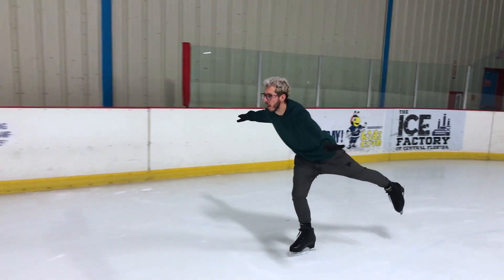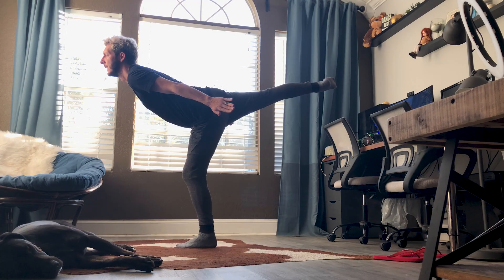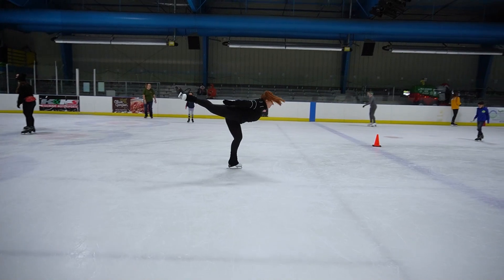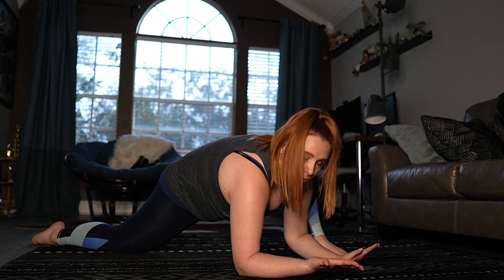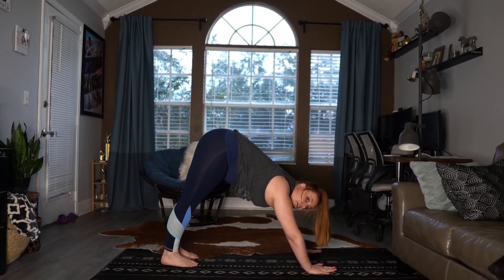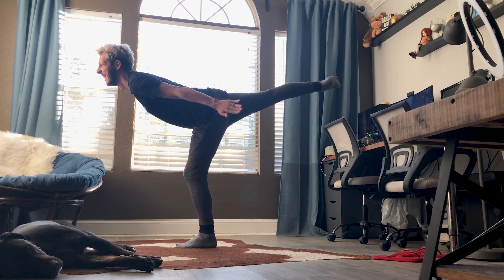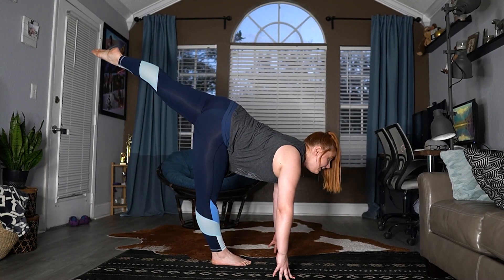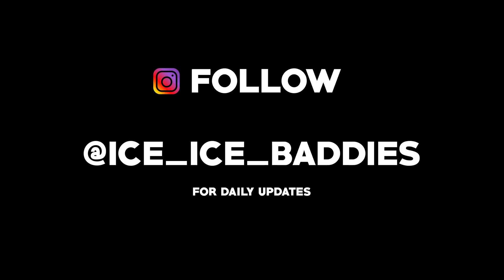I Improved my SPIRALS in 2 WEEKS and So Can You! Here's How... | Ice skating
In this video we show how to improve spirals in as fast as 2 weeks with an easy ice skating off ice workout.
If you are like us and still looking to learn how to figure skate, check this easy guide to figure skating spiral and learn how to get higher spirals for beginners! We'll show you how to fix your spirals fast and efficiently.

0:00 Intro
3:00 Flexibility
4:57 Strength
6:14 Balance
7:16 Control

WHAT HELPS US SKATE:

// OUR AFFORDABLE FIGURE SKATING GEAR
★ Bruno's Skates
★ Fae's Skates
★ Our Edea Blade Guards
★ Affordable Blade Guards

// OUR STORY
We're professional dancers who decided to try something new. Figure skating is usually perceived as a kid's activity and often adults feel like it's too late for them to start.
We decided to ditch this notion and prove with our example that it's never too late to try something new.
We hope our experience of learning ice skating as beginner adults (which is also a great workout) will inspire you to get active and get in shape and go after those points on your bucket list, too!
Follow our ice skating journey and be a part of our ice skating progression with our ice skating vlog every Thursday. Hope you enjoy our ice skating channel.